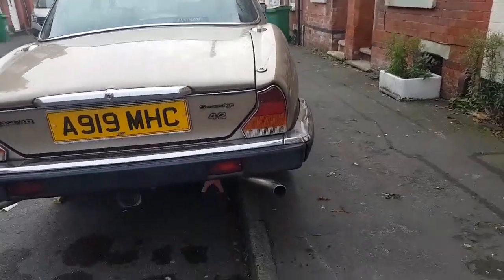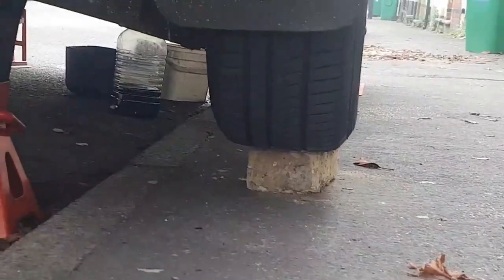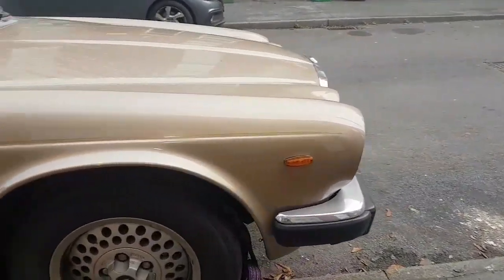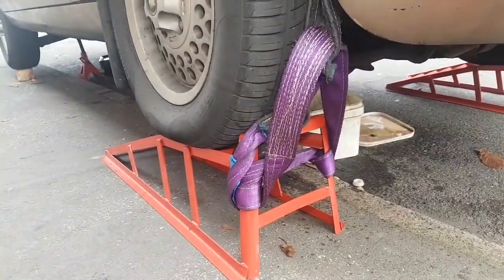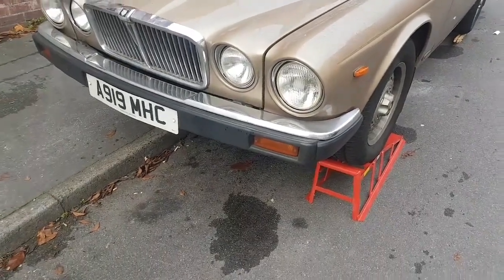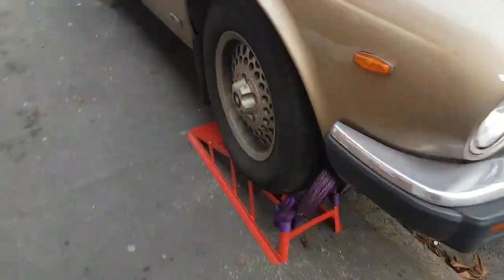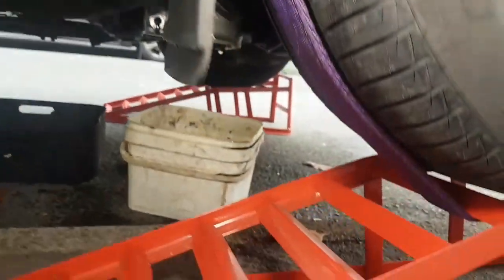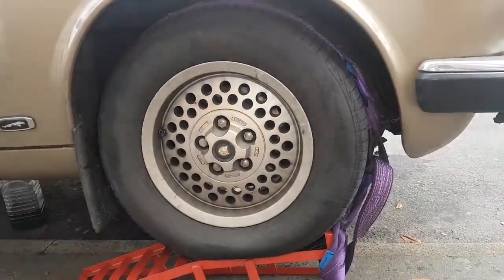Major Service: Part 4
Somebody messaged me to urge me to secure tyres to ramps, he is of course correct.